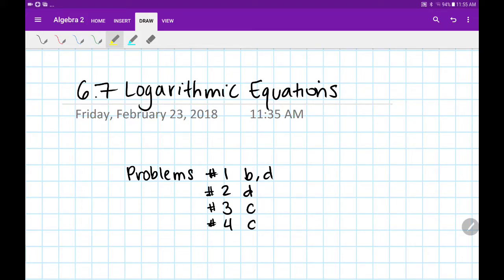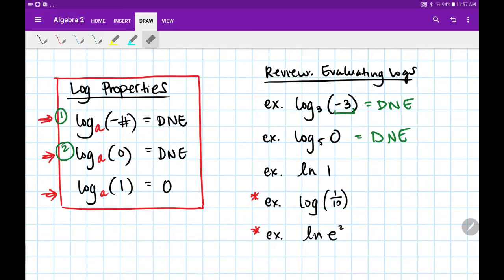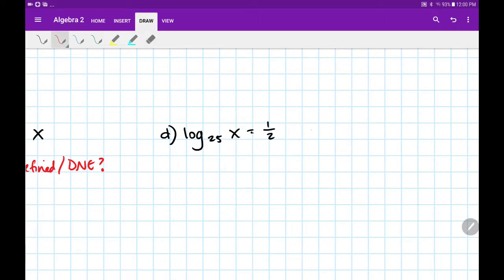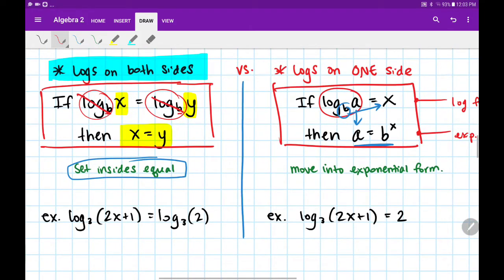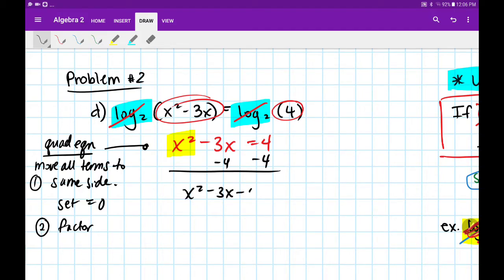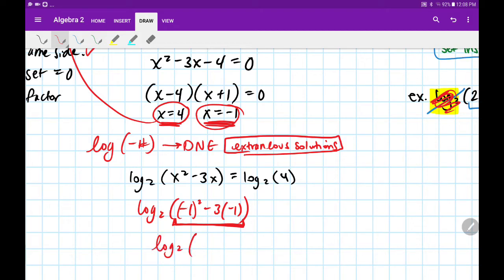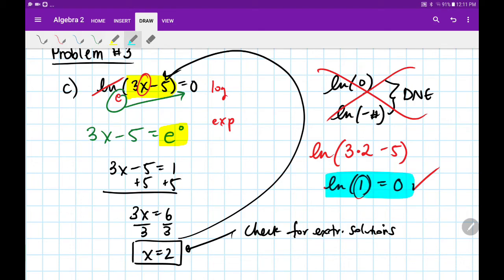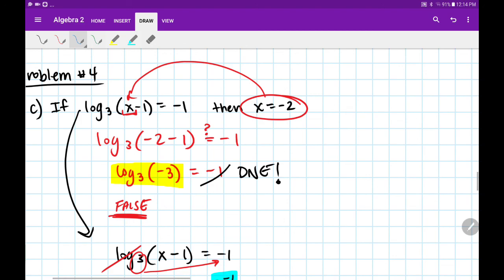Algebra 2/ Trigonometry Logarithmic Equations 6.7